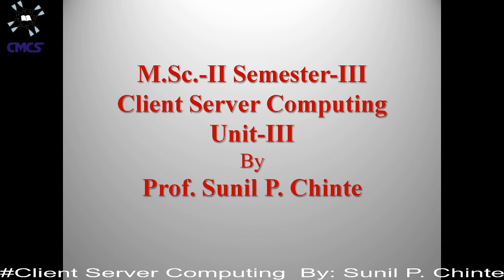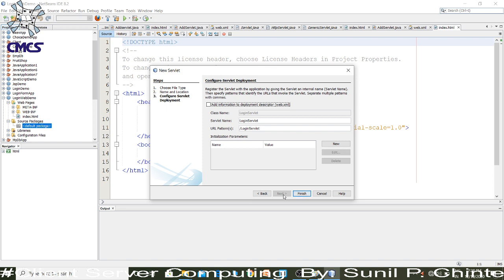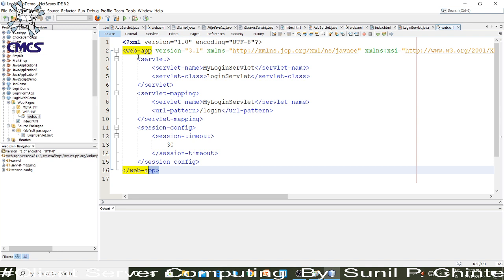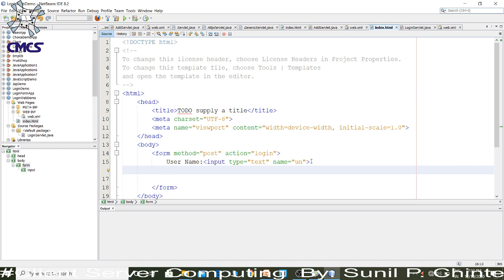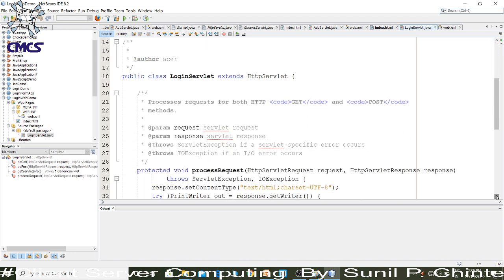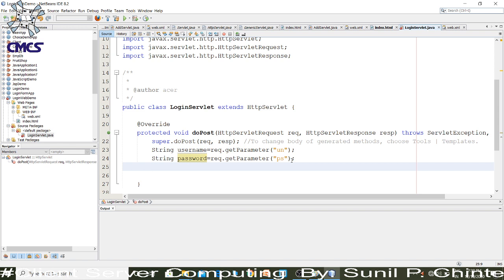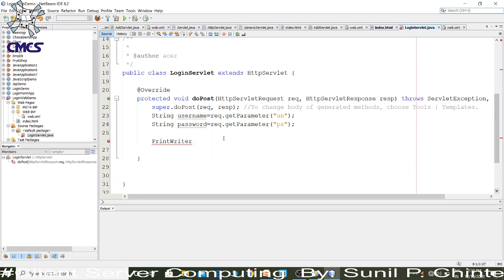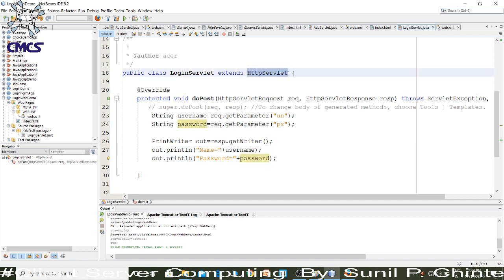3-5 MSC II SEM III CLIENT_SERVER_COMPUTING UNIT 3-5 HttpServlet